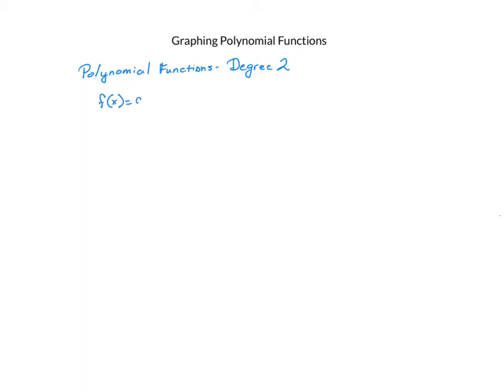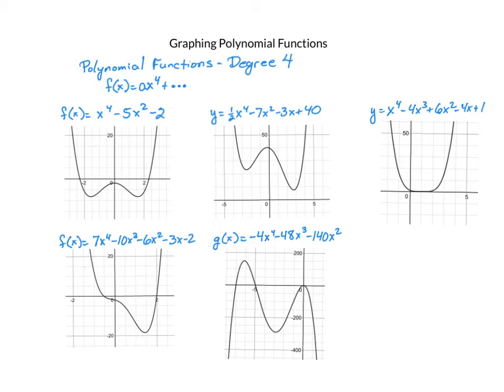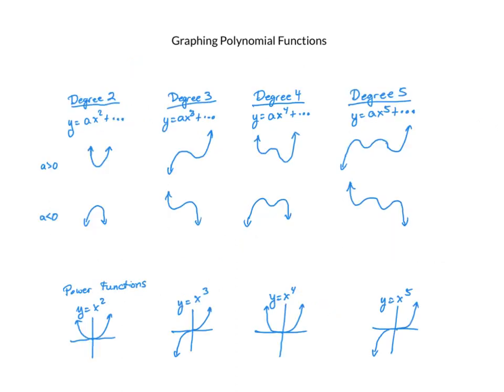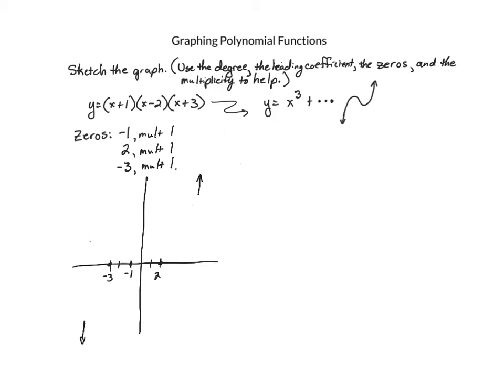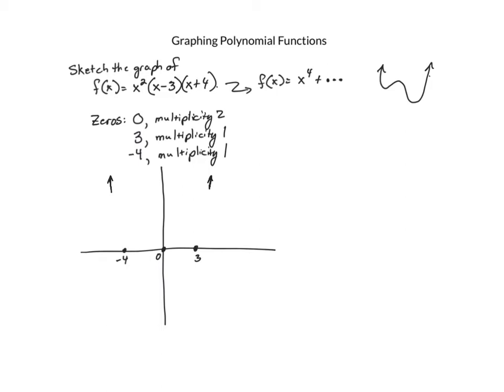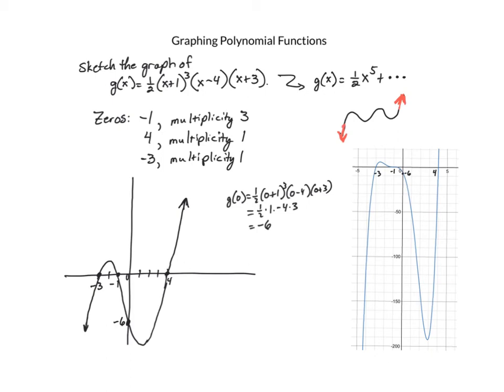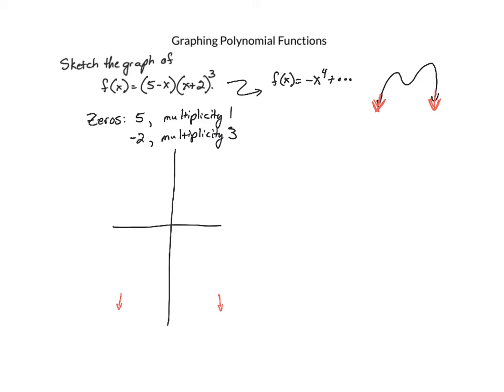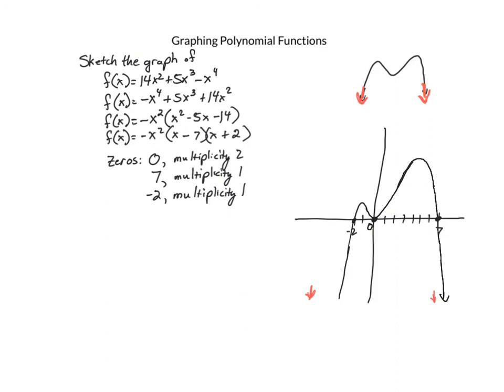Graphing Polynomial Functions